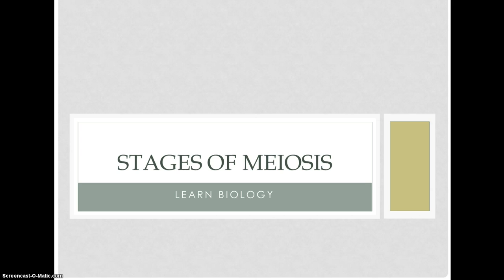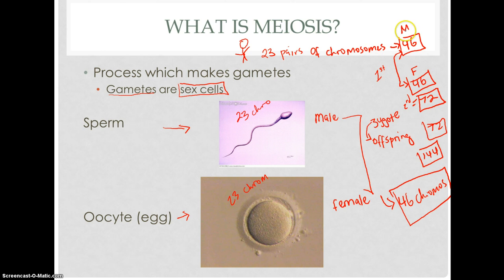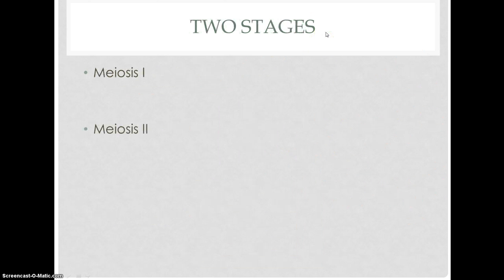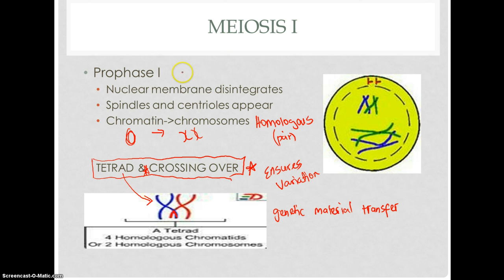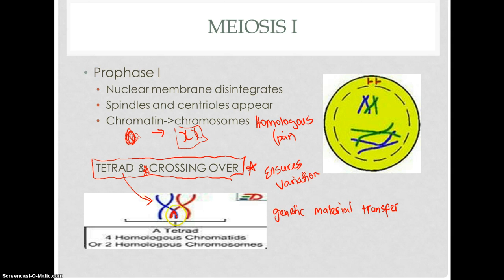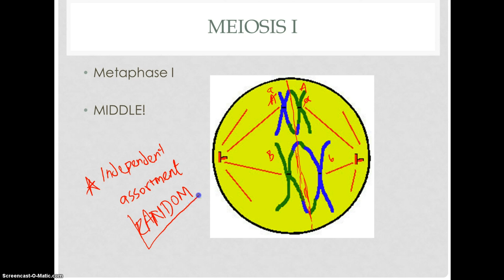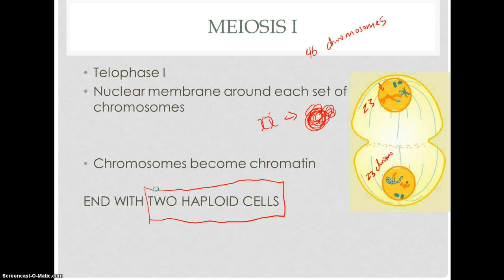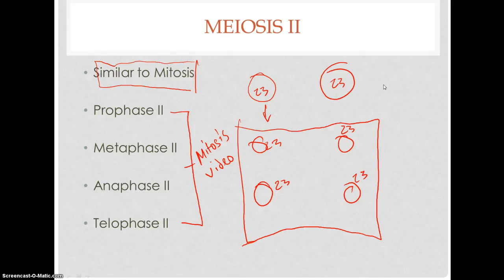Meiosis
This video covers the stages of Meiosis 1 and Meiosis 2.